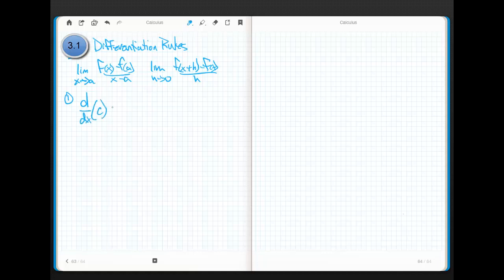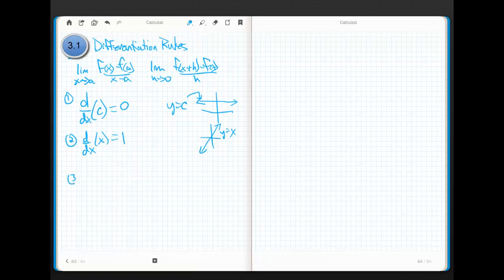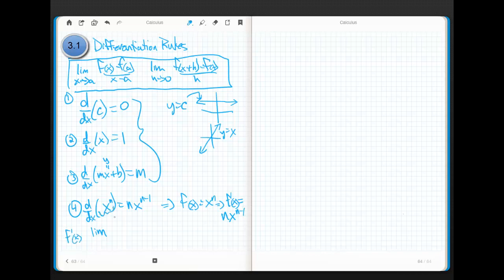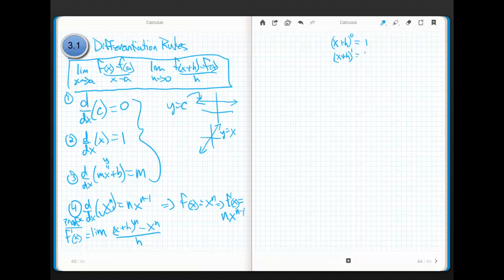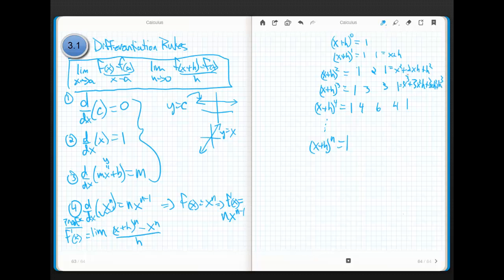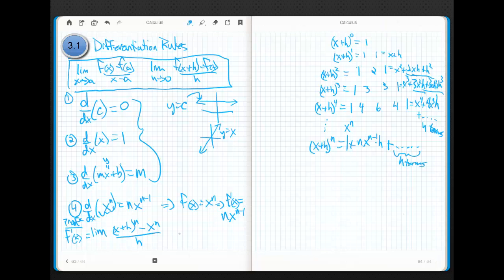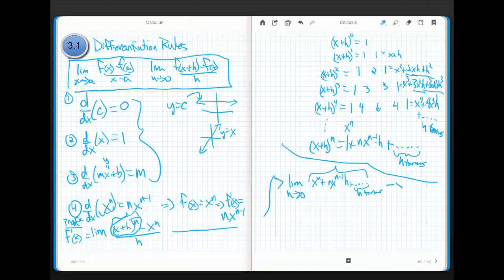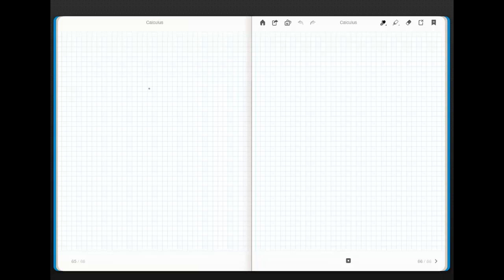THINK 2023 Day 4 Part 1 Differentiation Rules